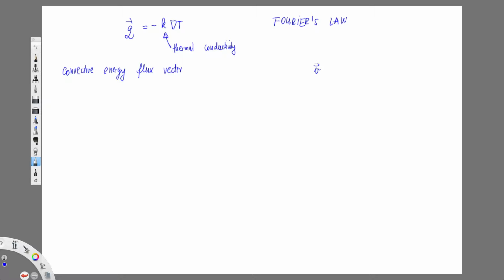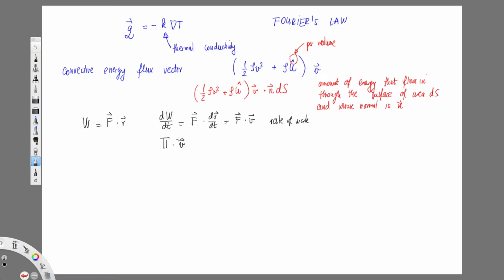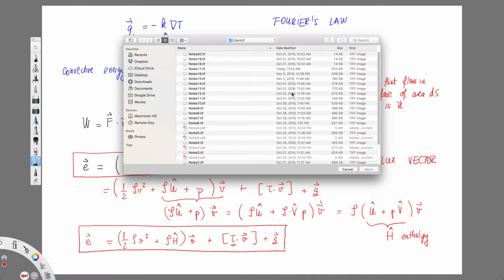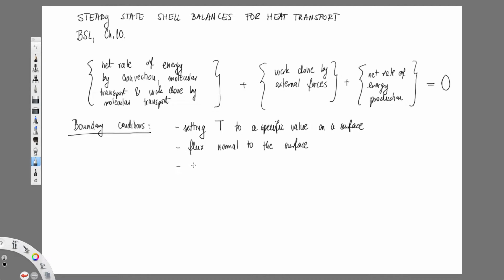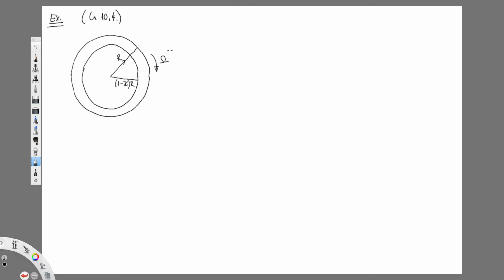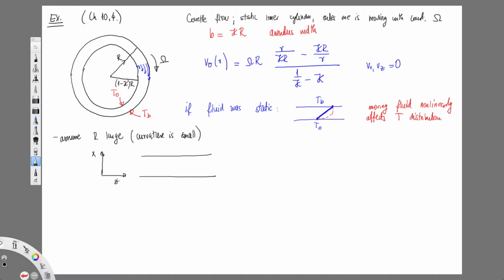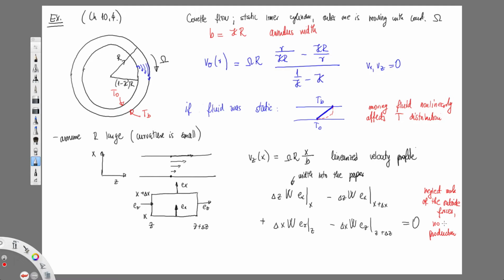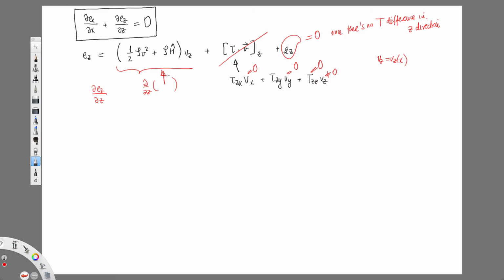PGE 381M Lecture 4 Shell Balance Heat Transport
recap energy flux vector, start example (Ch 10.4 in BSL)